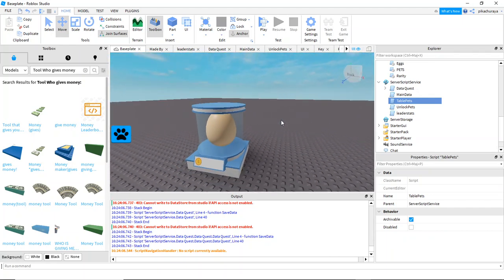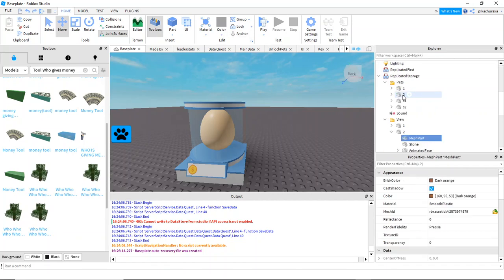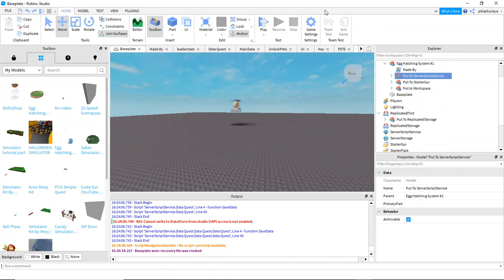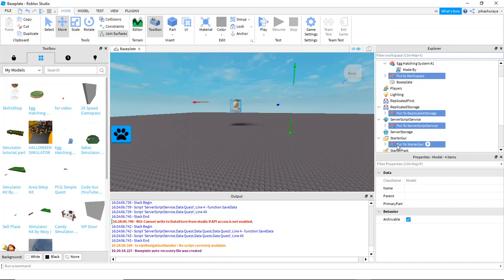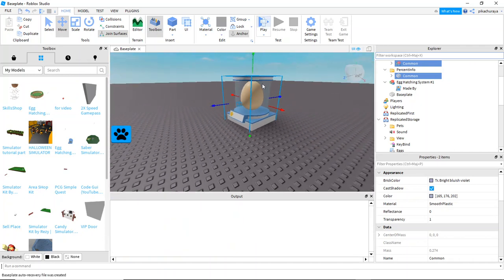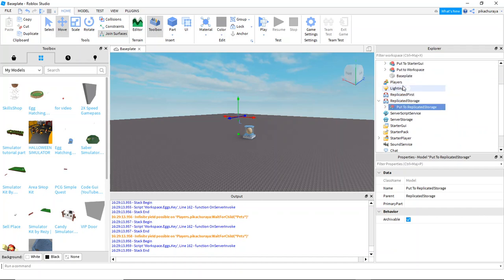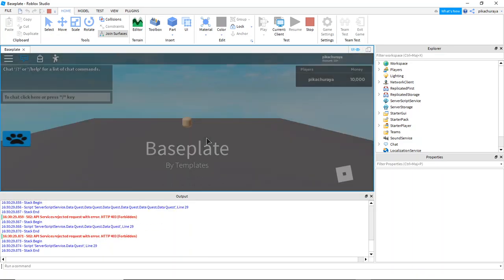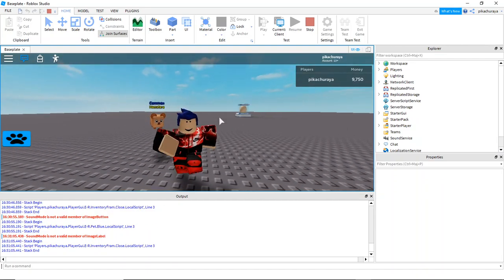How to make an Egg Hatching System (Roblox Studio)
Hey guys In this video i will Be Showing you how to make an egg hatching system and to add pets to your roblox game. You will then be able to add pets to your game as a nice touch to make your player enjoy it even more!